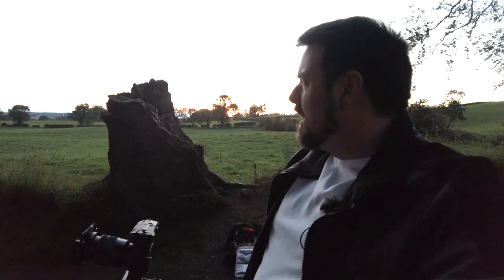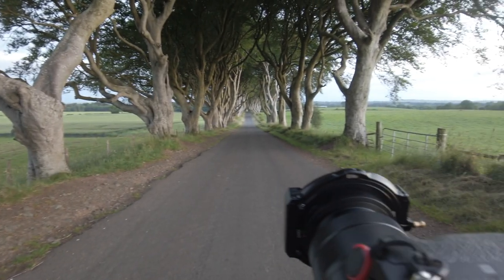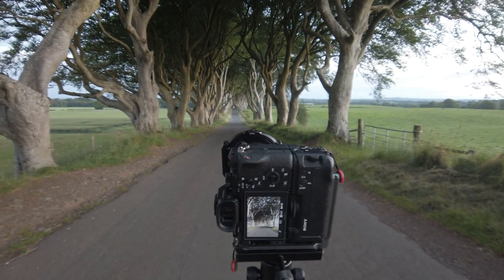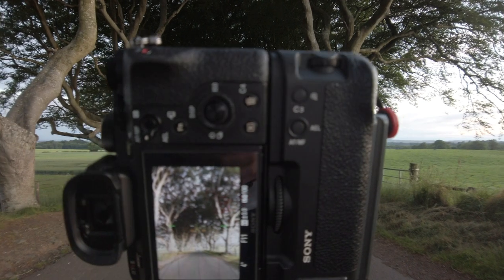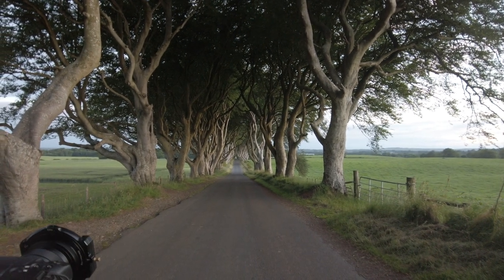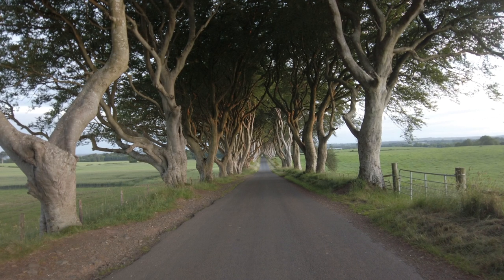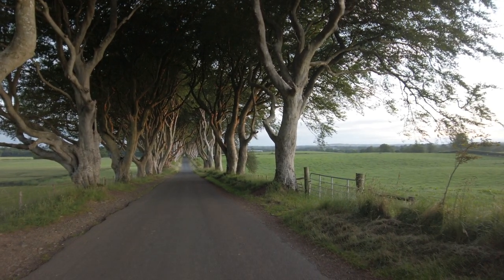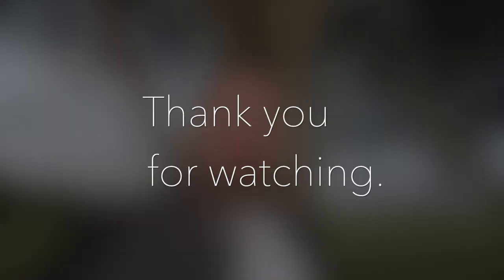The Dark Hedges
Just another quick video from my photography life.